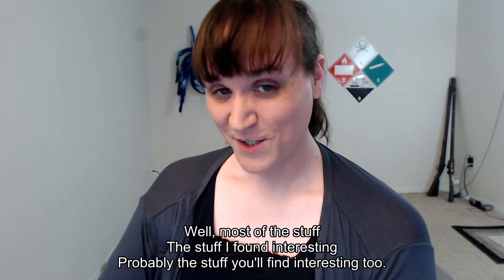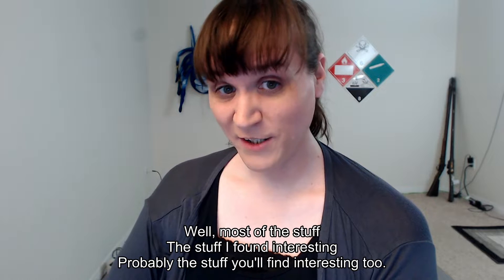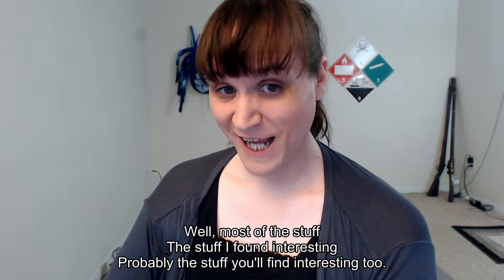Pimax 12k QLED Reveal 😄🤩🥰🤑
Oh boy, that MRTV stream was fantastic wasn't it? But watching 3 hours of it is a big ask, so I've boiled it all down for you!
I'm pretty sure I got all the information accurately, but let me know if I got anything wrong.

Cheers!

00:00 - Intro
00:40 - Misc specs and info
03:29 - Addon Modules
04:58 - Standalone Mode and Software
07:23 - Trade in program info
09:02 - Batteries
10:01 - Controllers
10:52 - Wifi 6E and 60ghz, Pimax Station
12:24 - Displays!
16:30 - Final thoughts

Thank you so much for your likes, subscribes and comments! 💕💕💕

or
Follow me on Minds!